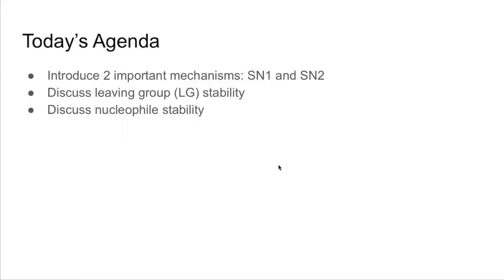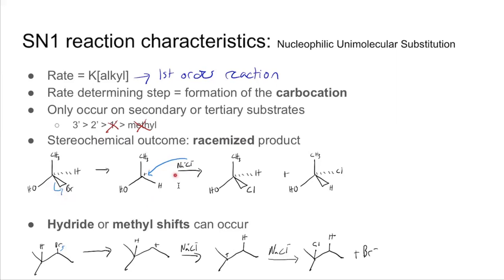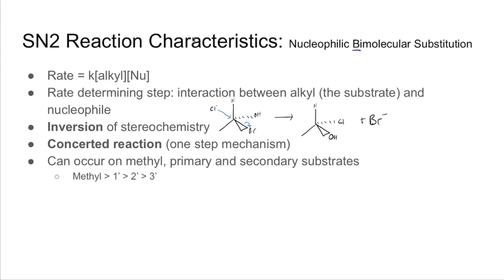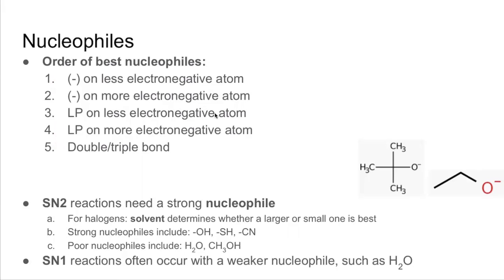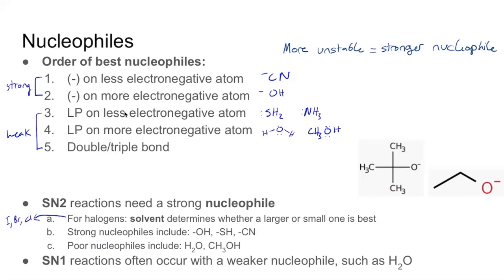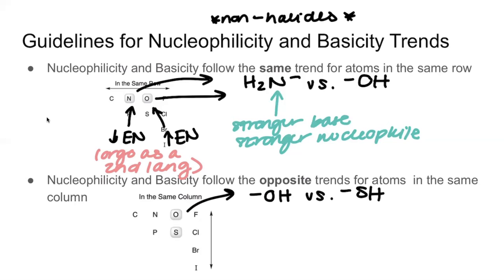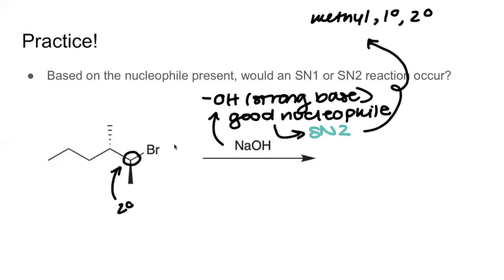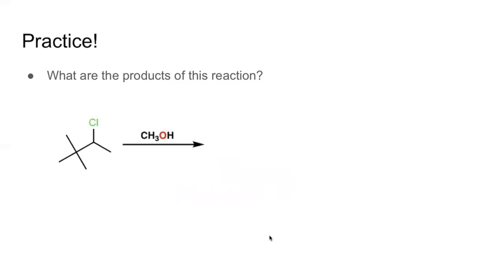Lecture 10: SN1 and SN2 Reactions